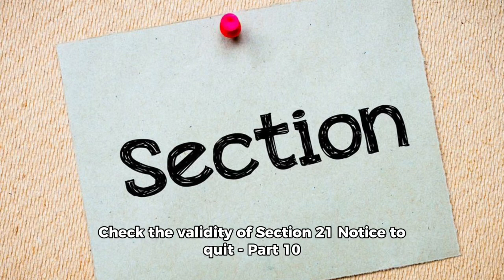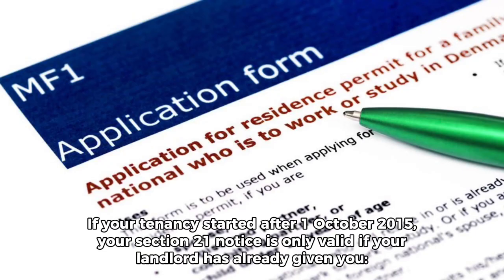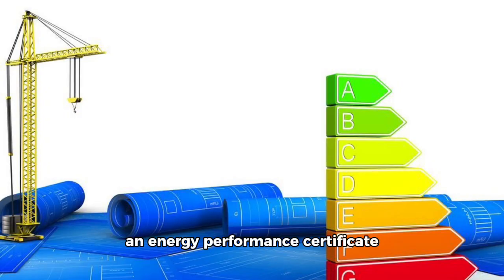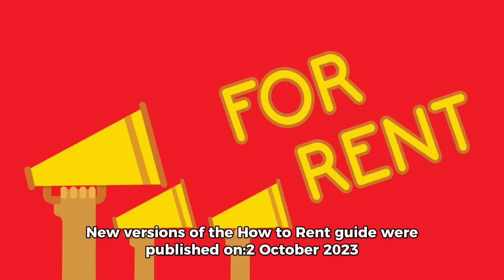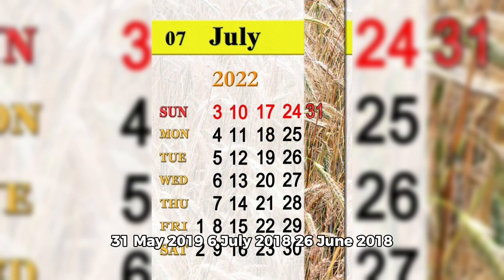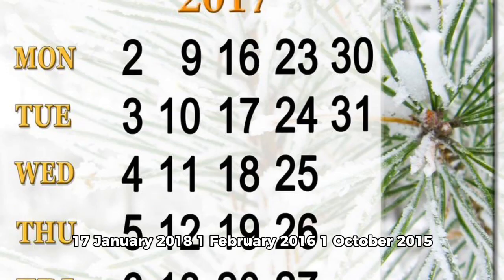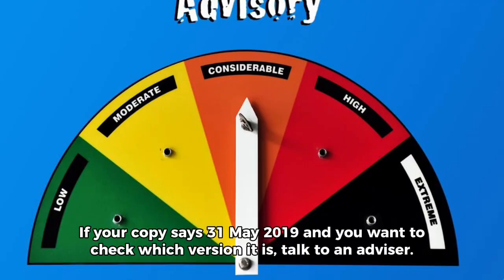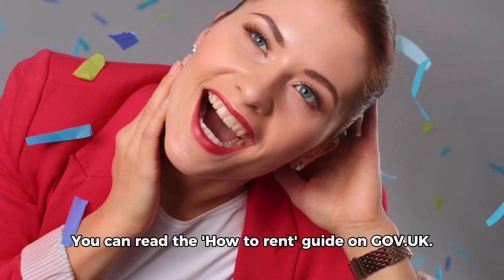Is your Section 21 Notice to evict valid? - Part 10